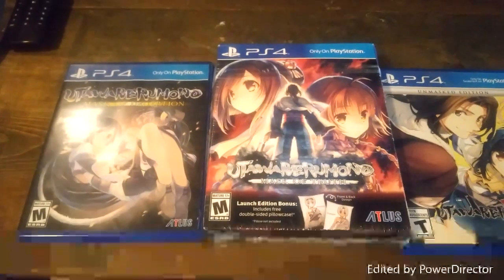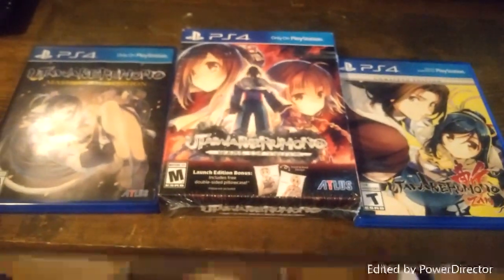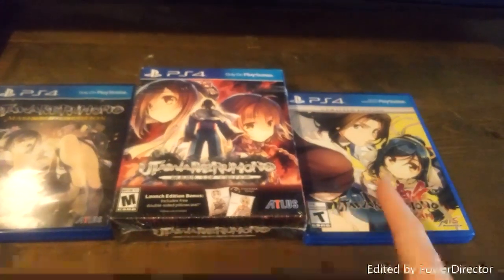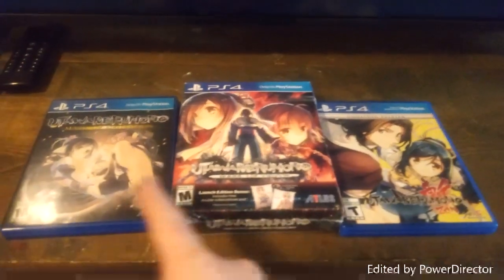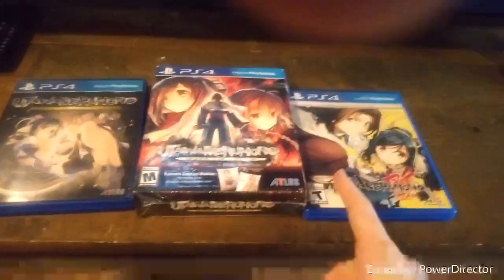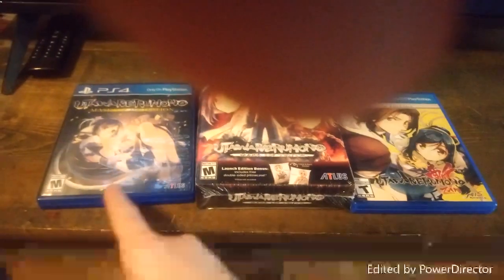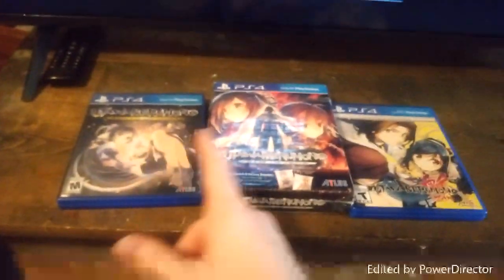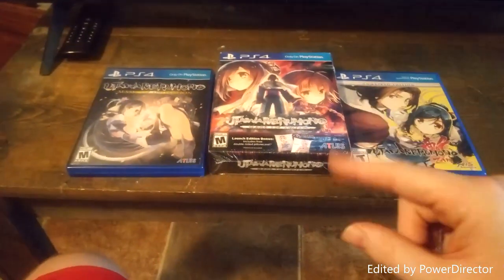My Favorite RPG's On PlayStation 4 Part 3 Utawarerumono Series